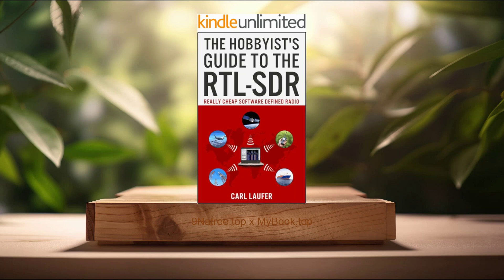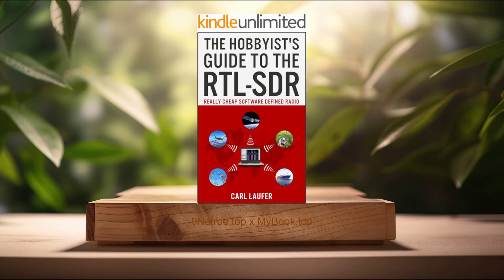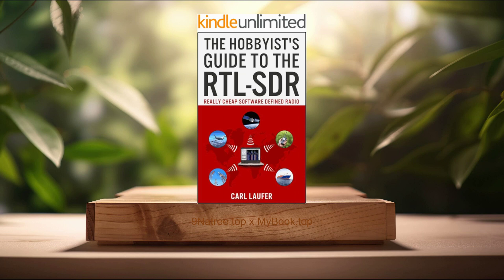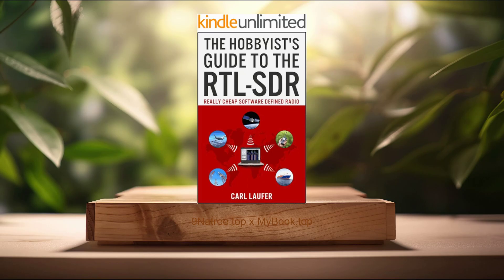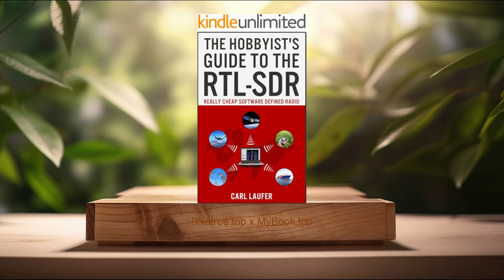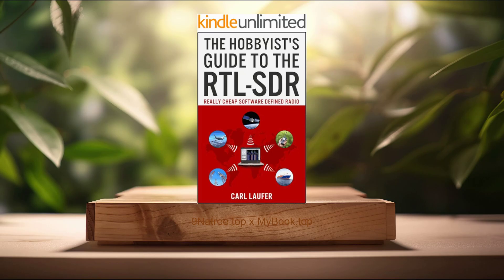[Review] The Hobbyist's Guide to the RTL-SDR (Carl Laufer) Summarized.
The Hobbyist's Guide to the RTL-SDR (Carl Laufer)

These are takeaways from this book.

Firstly, Understanding the RTL-SDR Technology, The RTL-SDR (Realtek Software Defined Radio) technology is a revolutionary development that allows hobbyists and professionals alike to access the airwaves using a simple and affordable device. This technology works by receiving radio signals and transmitting them to a computer for processing and decoding into various audible or visual data formats. Carl Laufer delves deeply into the foundational principles of SDR, highlighting the key components of the RTL-SDR dongle. He explains how these components work together to demodulate and decode signals. Understanding these principles is crucial, as it provides hobbyists with the necessary knowledge to troubleshoot and optimize their use of the device. Additionally, Laufer provides insights into the history of RTL-SDR technology, tracing its evolution from TV tuners to versatile SDR tools. This topic sets the stage for mastering the use of this technology, offering readers a rich technical background to enhance their practical experience and experimentation.

Secondly, Getting Started with RTL-SDR, Embarking on your journey with RTL-SDR begins with acquiring the right equipment and setting up the necessary software. Laufer lays out a clear and concise guide to selecting the appropriate RTL-SDR dongle, discussing the various models available and their respective capabilities. He provides detailed instructions on installing the necessary software, including SDR# (SDRSharp), a popular and user-friendly application used to interface with RTL-SDR hardware. The book covers both Windows and Linux operating systems, ensuring that readers across different platforms can easily follow along. Laufer also addresses common setup issues and offers solutions, helping beginners overcome initial hurdles. This foundational setup process is critical, as having the correct tools and configuration enables more advanced experiments and projects. Readers are equipped with the knowledge needed to successfully tune into and decode basic radio frequencies, paving the way for more complex and rewarding endeavors.

Thirdly, Exploring Radio Frequency Spectrum, One of the most exciting aspects of using RTL-SDR is the ability to explore a vast portion of the radio frequency spectrum. Laufer dedicates a substantial portion of his book to teaching readers how to navigate and examine different frequencies, from common AM/FM radio waves to more obscure bands such as those used by aircraft and satellites. By illustrating how to visually interpret the frequency spectrum using SDR software, Laufer empowers readers to identify different signal types. This skill is essential for engaging in activities like air traffic monitoring, meteorological satellite image decoding, and even discovering unusual or unidentified signals. Understanding the frequency spectrum is not only educational but also enables users to customize their listening or decoding experiences according to their specific interests. This exploration is foundational, as it opens up a world of potential projects, each offering unique challenges and learning opportunities.

Fourthly, Practical Applications and Projects, The practical potential of RTL-SDR is vast, and Laufer's guide is rich with project ideas that inspire users to experiment and learn. From listening to international radio transmissions to participating in amateur radio contests, the possibilities are boundless. Laufer outlines step-by-step instructions for various projects, such as receiving weather satellite images, tracking planes with ADS-B signals, and even decoding pager messages. These projects not only serve as engaging hobbies but also provide practical applications in fields like meteorology, aviation, and communications. Each project is accompanied by detailed explanations of the necessary equipment, software setup, and troubleshooting tips, ensuring that readers have everything they need to achieve success. By engaging in these projects, users gain valuable hands-on experience that enhances their understanding of radio technology and RF signals while providing a sense of accomplishment and satisfaction.

Lastly, Advanced Techniques and Optimizations, For those ready to take their RTL-SDR experience to the next level, Laufer offers a wealth of advanced techniques and optimizations.